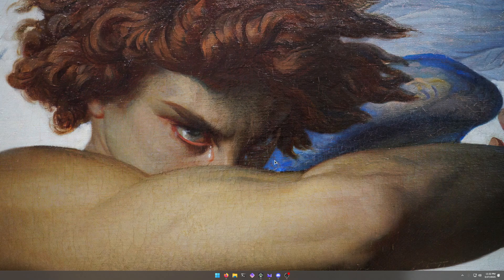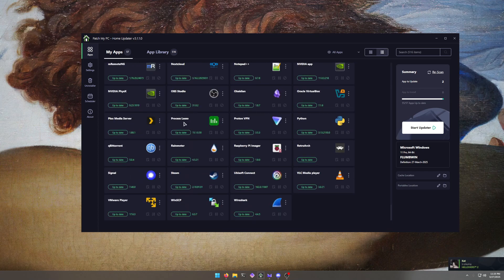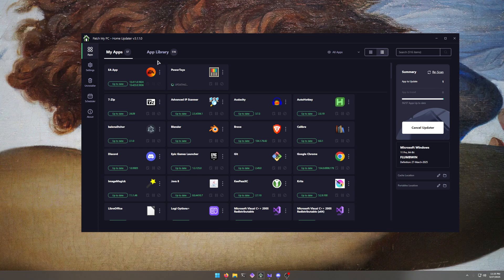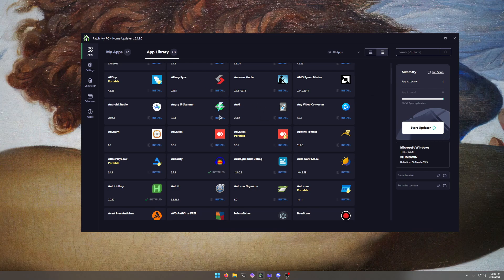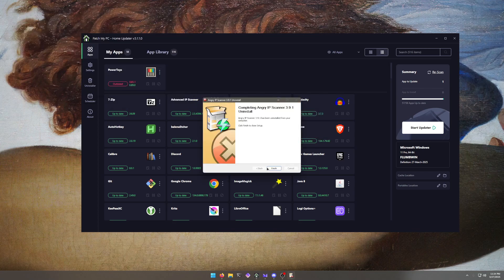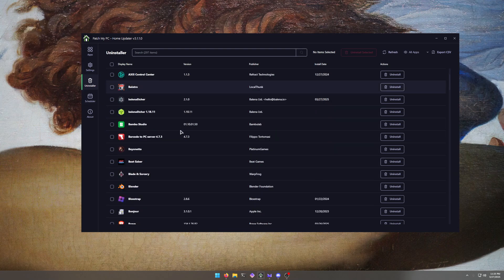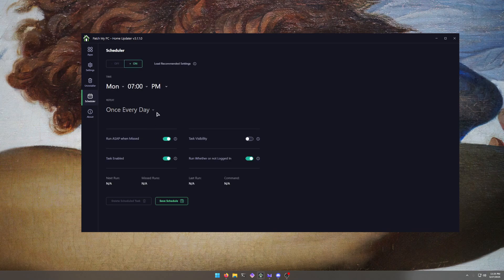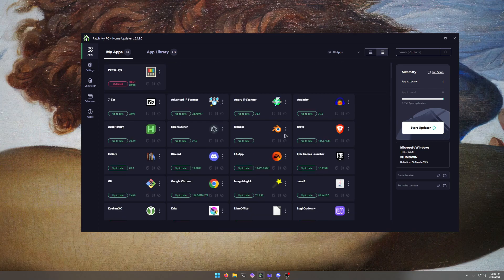THIS app is my new favorite software... (Windows)